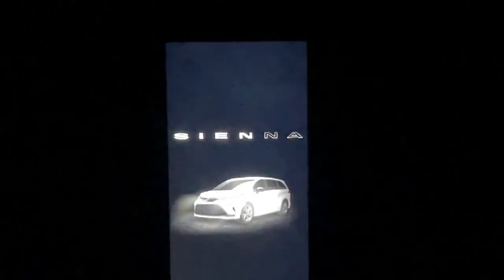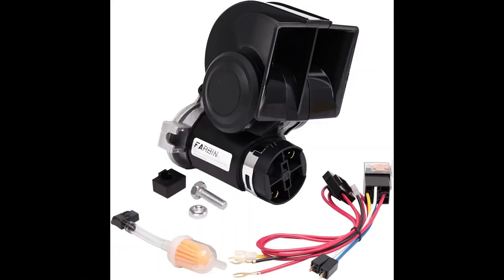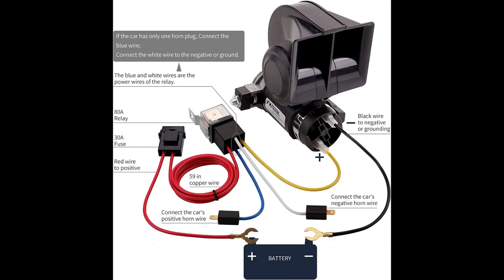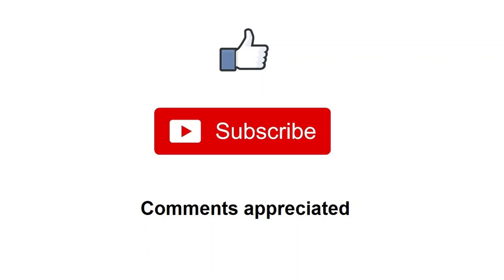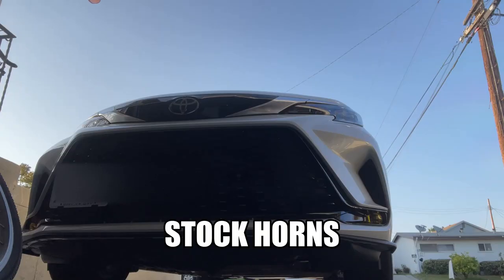Farbin Compact Air Horn Upgrade | Sienna Guy 25th Anniversary Edition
The standard stock horn configuration is a High and Low frequency horn. This modification, I upgraded one of the stock horn to a Farbin Compact Air horn. This is a preview.

Let me know which sounds the best.

D-I-Y'r